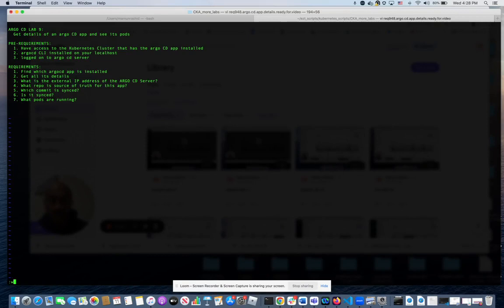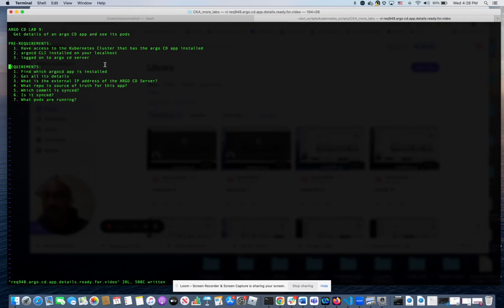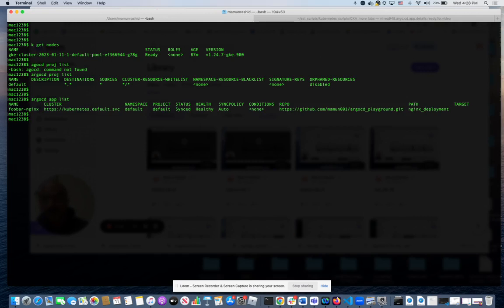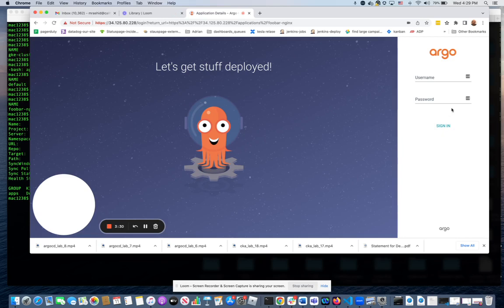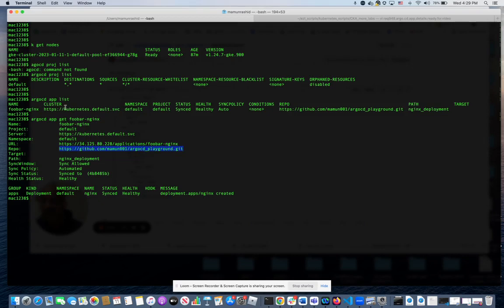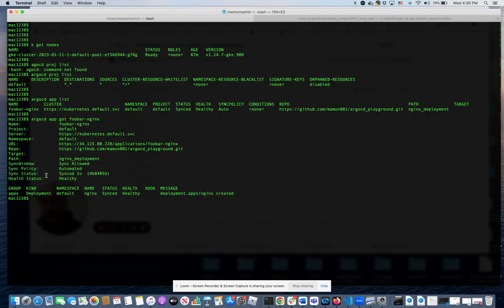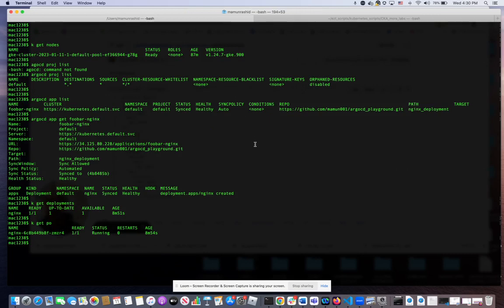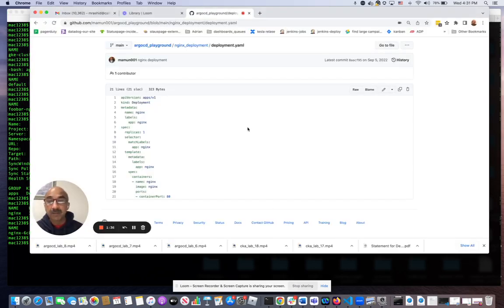ARGO CD LAB 9: Get details of an installed app and get pod/deployment details of that app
ARGO CD LAB 9:
  Get details of an argo CD app and see its pods

PRE-REQUIREMENTS:
  1. Have access to the Kubernetes Cluster that has the argo CD app installed
  2. argocd CLI installed on your localhost
  3. logged on to argo cd server

REQUIREMENTS:
  1. Find which argocd app is installed
  2. Get all its details
  3. What is the external IP address of the ARGO CD Server?
  4. What repo is source of truth for this app?
  5. Which commit is synced?
  6. Is it synced?
  7. What pods are running?

COMMANDS:
argocd app list
argocd app get __app_name__